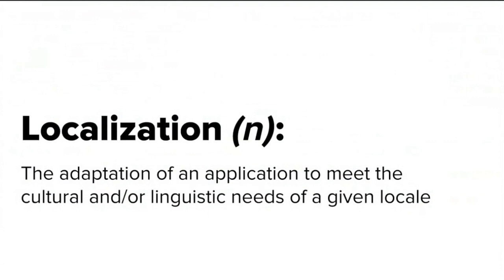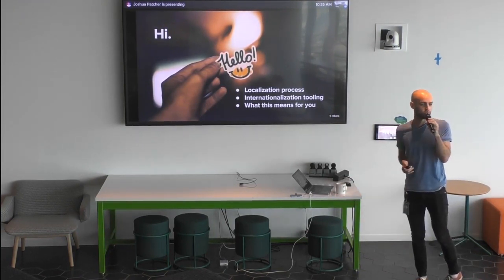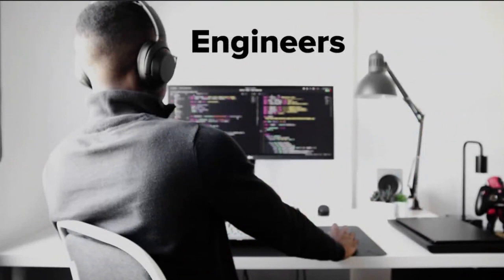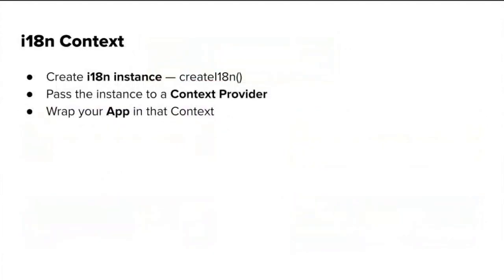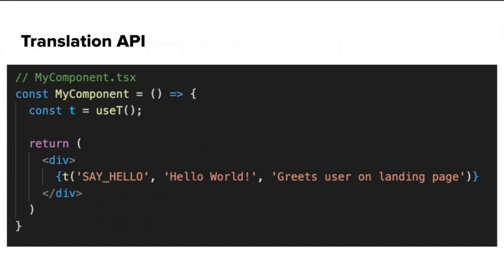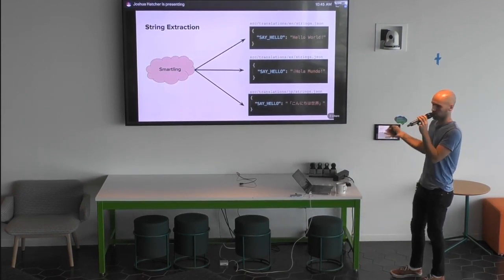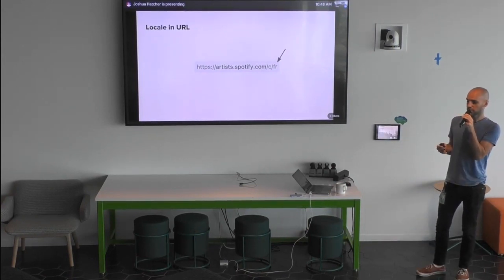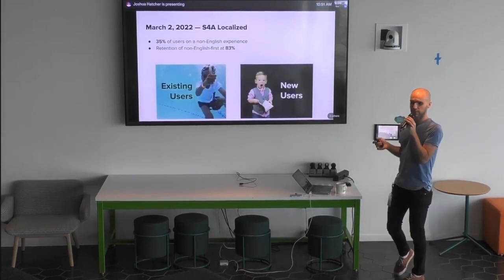SpEC 2022: Internationalization + Localization: Making a Better Experience for Our Users Worldwide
Joshua Hatcher, Sr. Engineer, discusses the importance of localization and internationalization at Spotify, how his team applied it to Spotify for Artists, and the processes and tools available to all of our engineers.